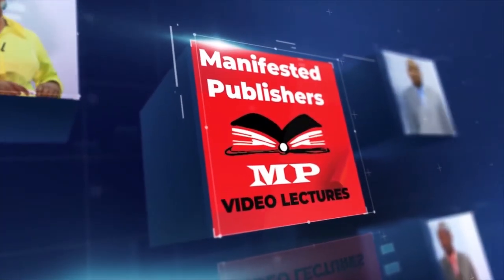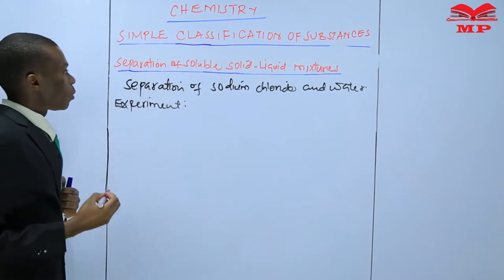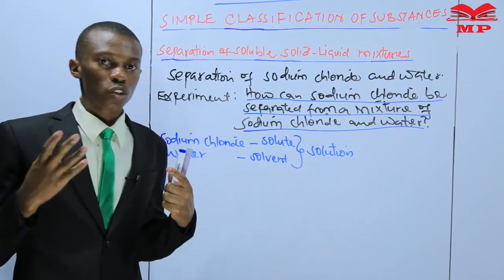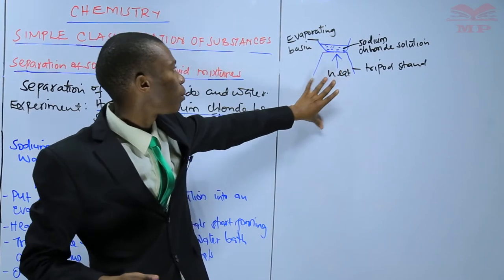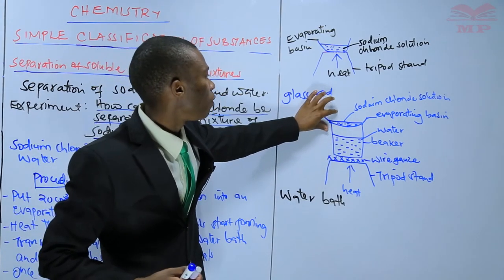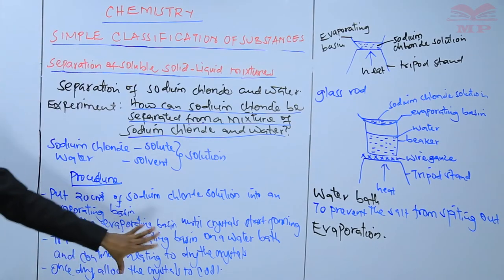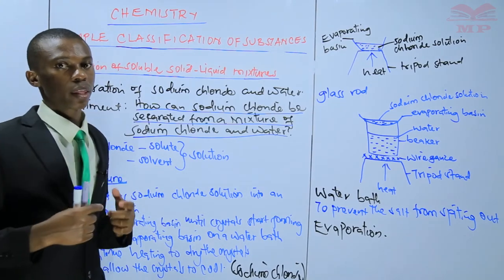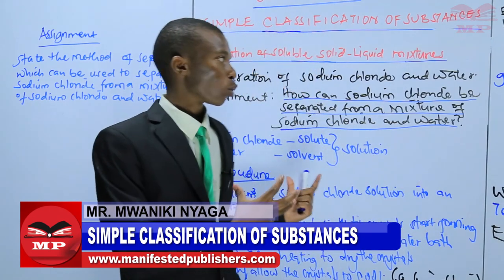KCSE_Form 1_Chemistry_SIMPLE CLASSIFICATION OF SUBSTANCES_LESSON 7